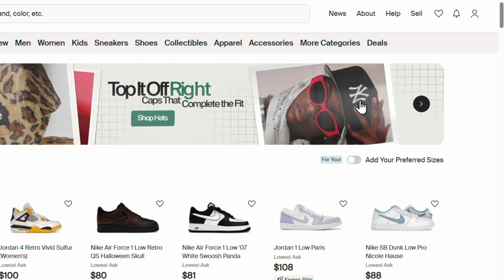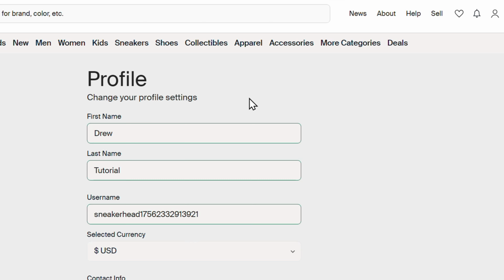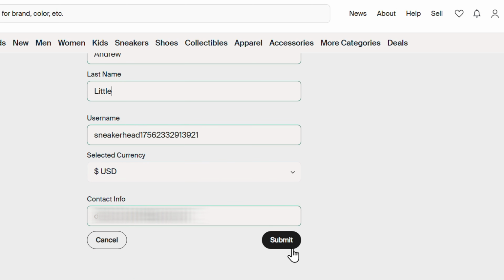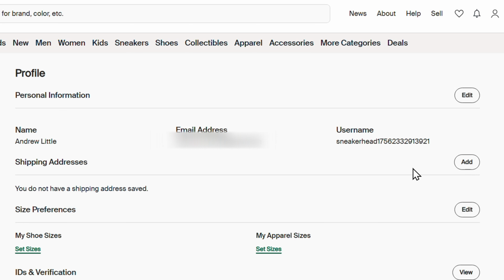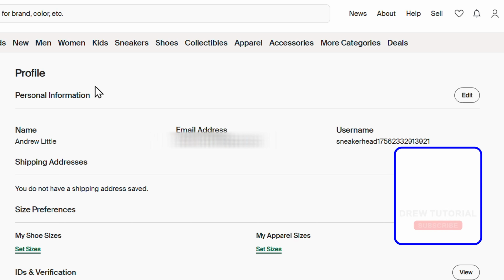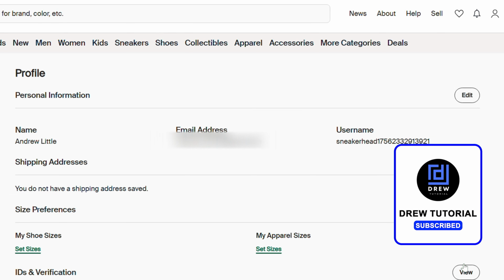How to Change Name on StockX Account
Need to update your StockX account details? ✨ In this quick tutorial, I’ll show you exactly how to change your name on StockX step-by-step. Whether you’ve updated your legal name, made a typo during sign-up, or just want to edit your profile info, this guide will walk you through the process in minutes.

In this video, you’ll learn:
✅ How to find your StockX account settings
✅ Step-by-step guide to change your name on StockX
✅ Pro tips for updating your StockX account smoothly

This tutorial is beginner-friendly and perfect for anyone new to StockX who wants to edit their profile details without confusion.